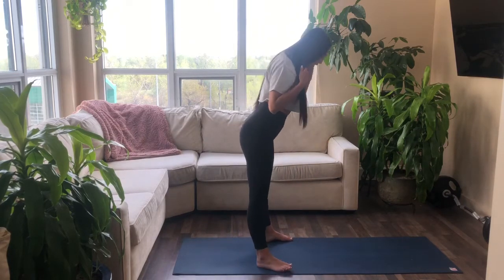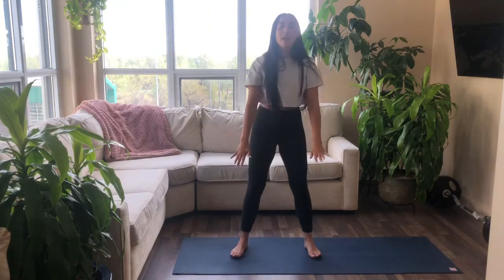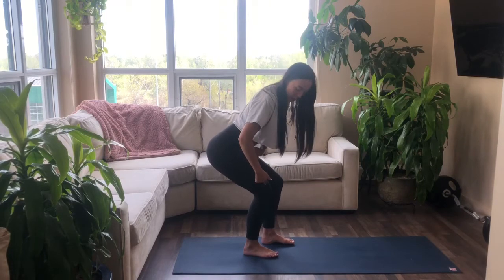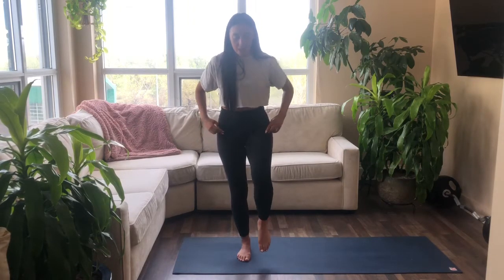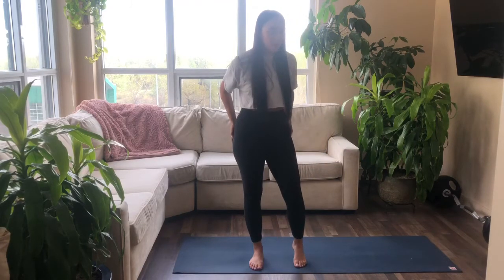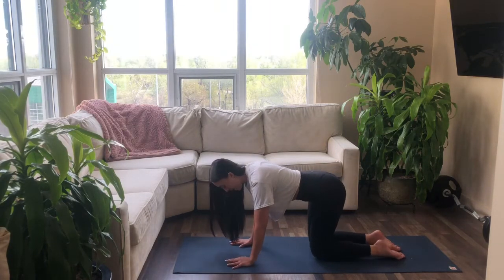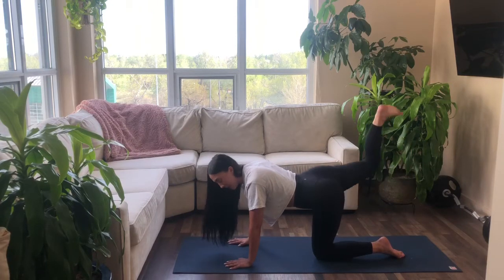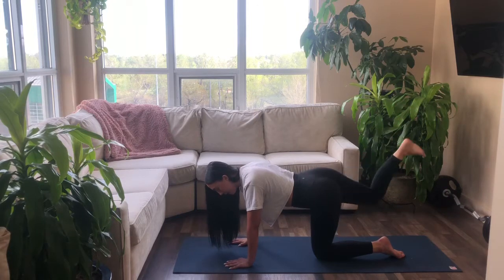30 Min Booty Blast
No equipment needed for this one, but if you have ankle weights/hand weights/resistance bands feel free to add them in for some extra spice! 🌶